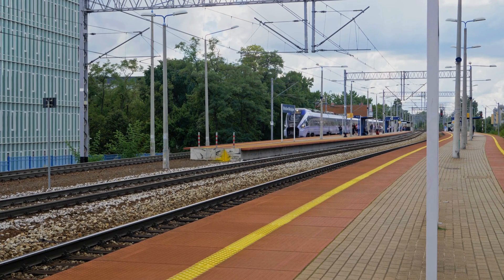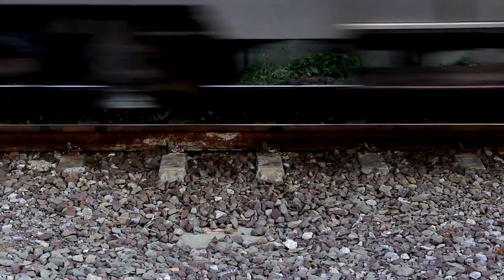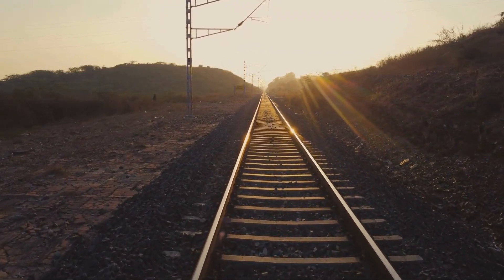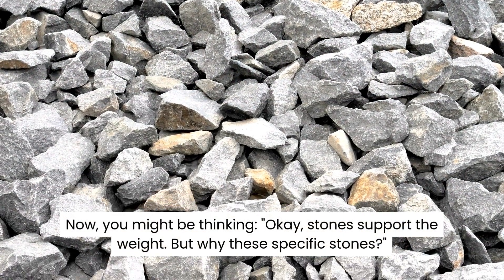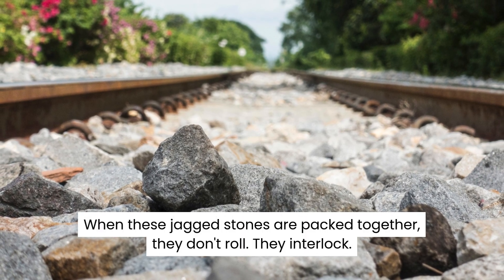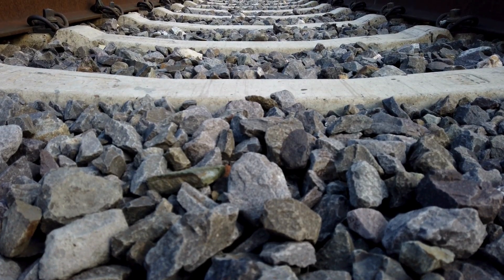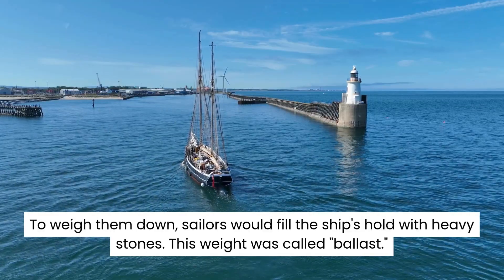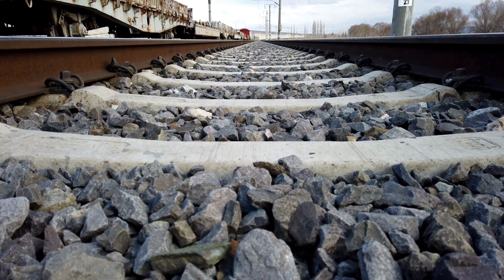Why Are There Stones Along Railway Tracks?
Track ballast is a specific layer of crushed stone found beneath railroad tracks worldwide that plays a critical role in safe transportation. In this video, we explain why these specific stones are used and the engineering science behind them, step by step.

This documentary style episode from Simple Things Surprising Histories explores the engineering purpose of railway ballast, covering everything from weight distribution to drainage, and uncovering its surprising historical origins in maritime shipping.

Chapters:
00:00 - INTRO: The Infinite Gravel Path
01:08 - CHAPTER 1: The Floating Track
02:22 - CHAPTER 2: The Secret of the Shape
03:28 - CHAPTER 3: The Enemies – Water and Weeds
04:27 - CHAPTER 4: A Nautical Surprise
05:09 - OUTRO

Topics covered in this video:
• Why railway tracks are covered in stones (Track Ballast)
• How ballast distributes the immense weight of trains
• Why tracks are technically "floating" and not bolted to the ground
• Why ballast stones must be sharp and jagged rather than smooth
• The physics of friction and interlocking stones
• How stones act as a drainage system for railways
• How ballast prevents vegetation and weed growth
• The historical origin of the word "ballast" from sailing ships

This video is designed for students, educators, and general audiences who want a clear explanation of railway infrastructure without unnecessary complexity. All explanations are factual, educational, and suitable for learning purposes.

If you are searching for:
why are there stones on railway tracks
what is track ballast
purpose of rocks on train tracks
railway engineering explained
how train tracks handle weight
railroad construction
why ballast is sharp
drainage on railway tracks,
this video provides a complete and accurate overview.